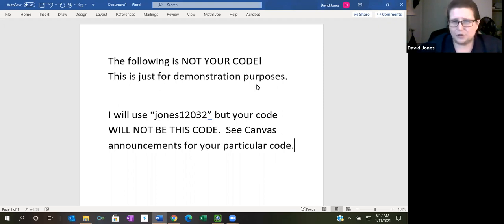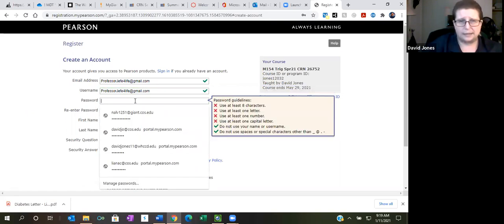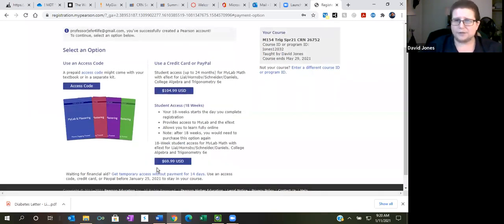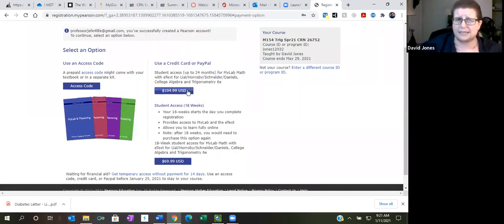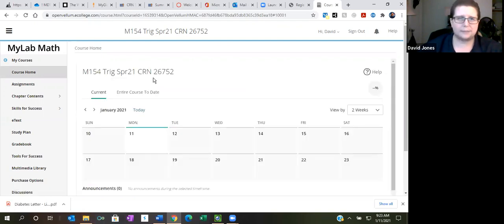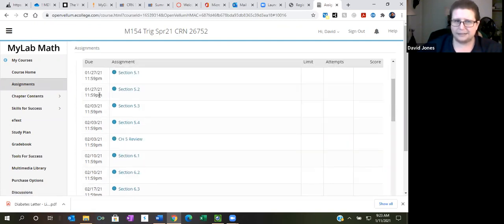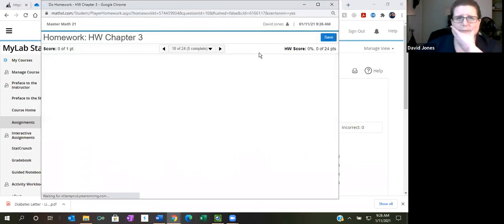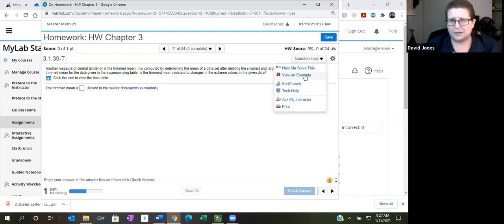Registering for MyMathLab